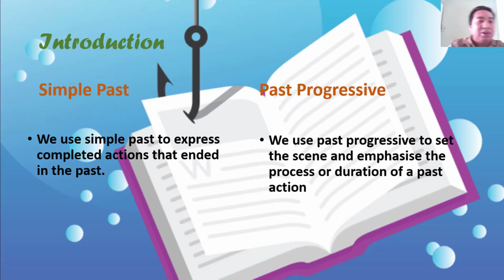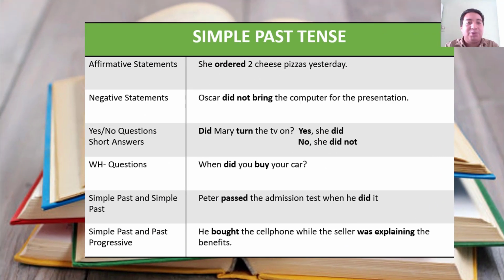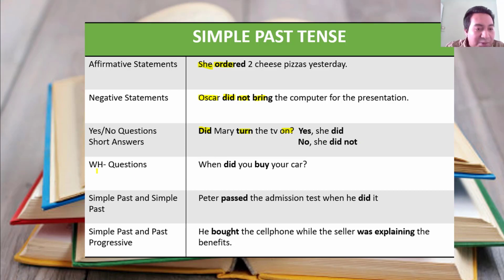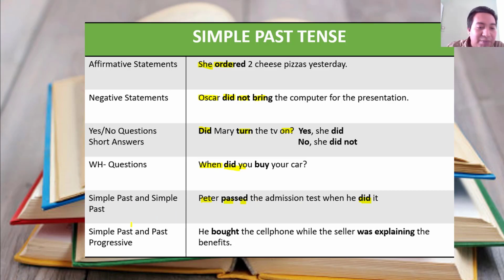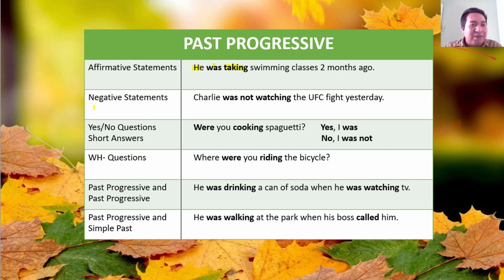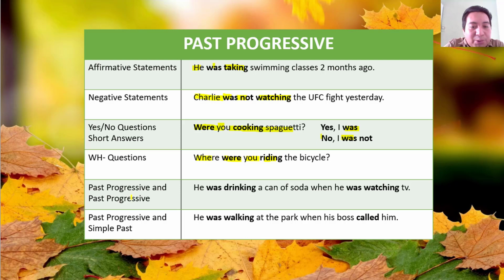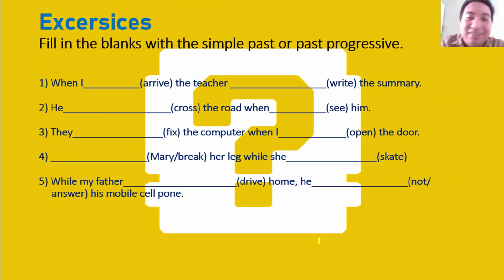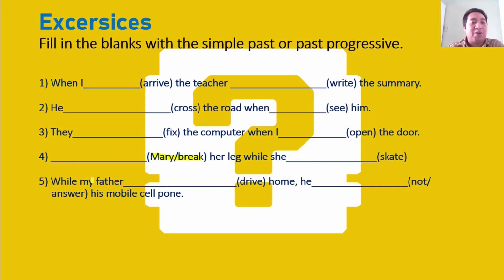Simple Past and Past Progressive (UES-VIDEO)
Hello folks,
This a short video for intermediate learners who want to improve their grammar, I hope you find this video helpful!